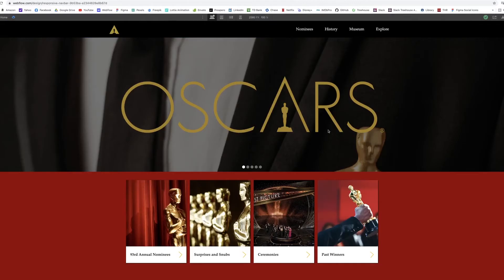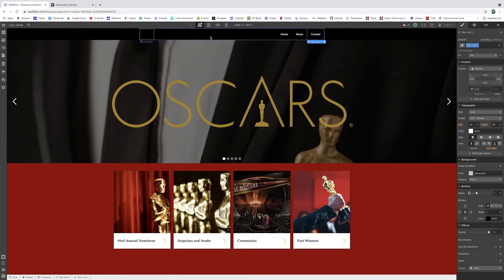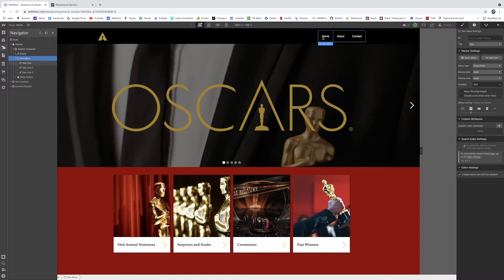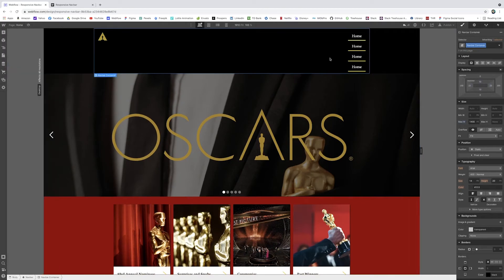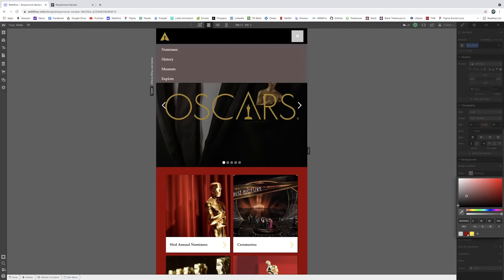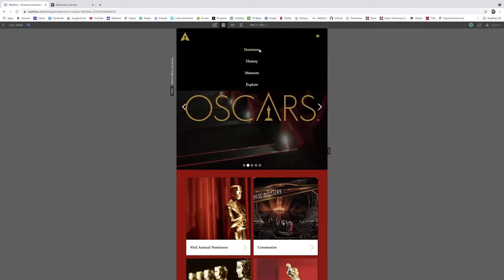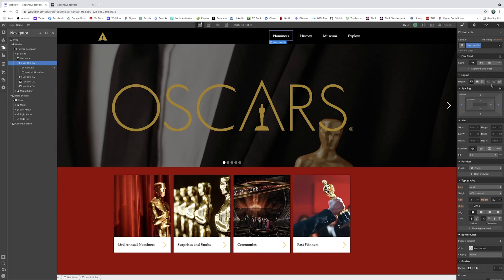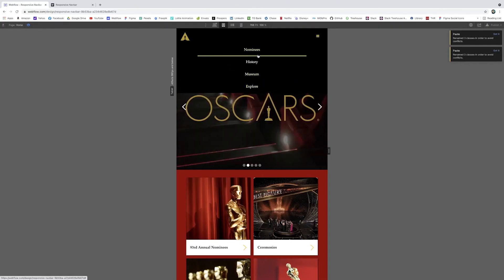Build a Responsive Navbar in Webflow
Navigation bars are used in almost every website out there. Learn how easily you can build one in Webflow that is responsive to different screen sizes and mobile views! I’ll also show you how to add some simple hover animations and interactions to the nav links themselves. And why not celebrate the Oscars/Academy Awards while we do it!